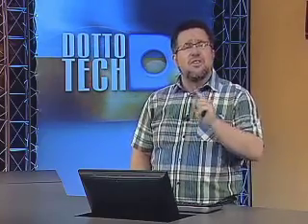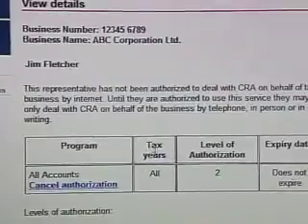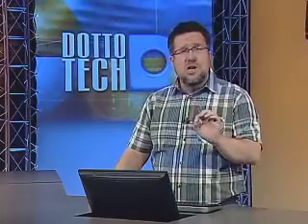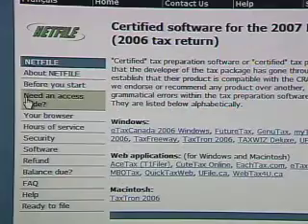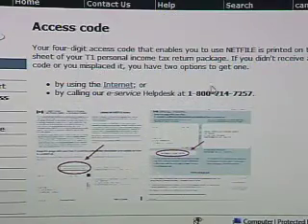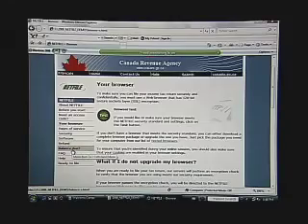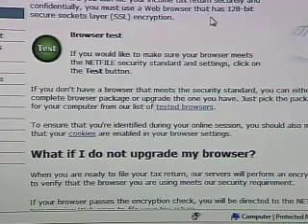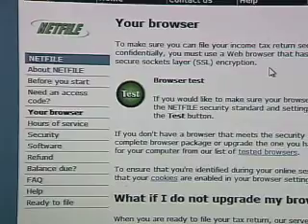Dotto Tech Season 6 Episode 8- E-Government part 2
If you've ever been stuck on hold waiting to deal with Government Agencies, you're going to want to pay special attention to this episode dedicated to small business. Steve shows how businesses can have instant access to a variety of services available online from the Canada Revenue Agency. Steve also looks at several productivity tools that help the small or home based business: Send2Fax- a virtual fax machine, Blinksale- an online invoicing program and at an Outlook add-on called Getting Things Done, that helps you organize your inbox.